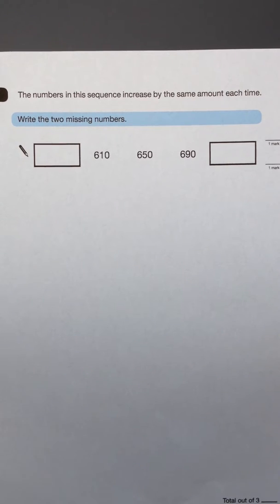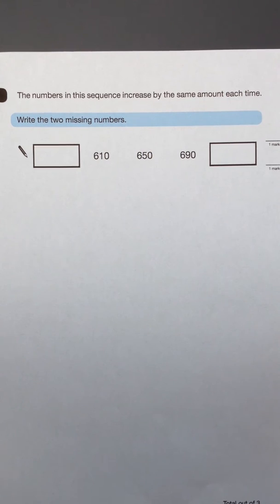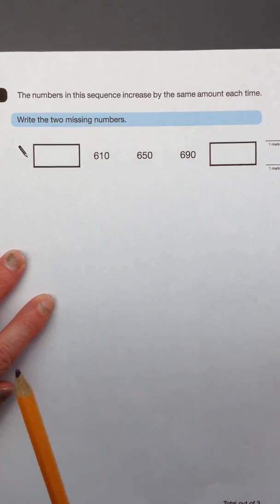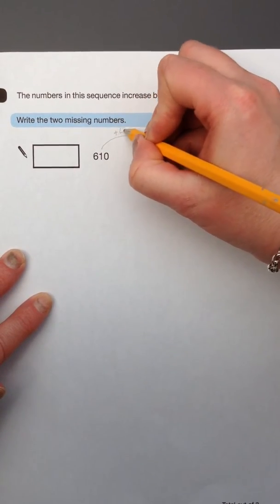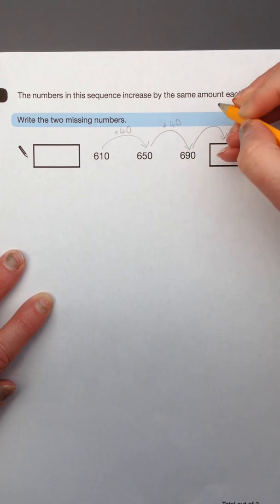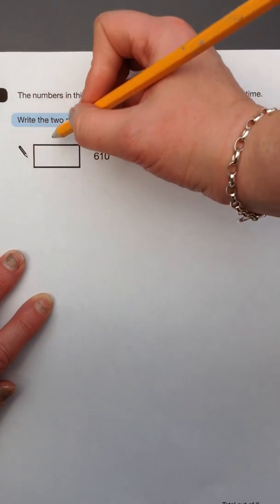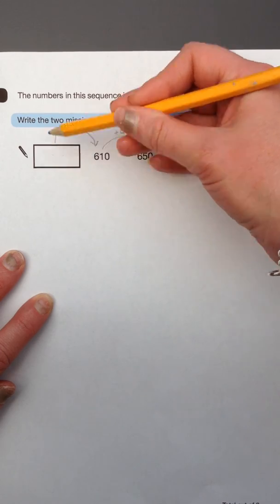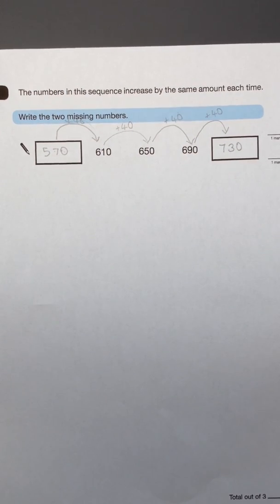KS2 SATs 2014 Maths Paper A q2 help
This video will help you to understand how to complete KS2 SATs 2014 Maths Paper a question 2 and similar questions on sequences.